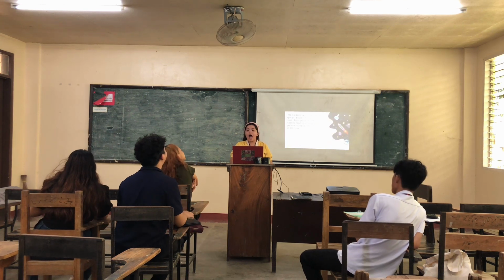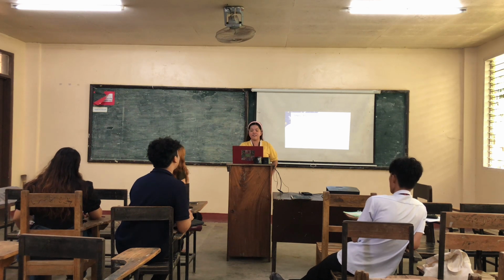Reading Strategies | Grade 9 | Demo Teaching in TTL2